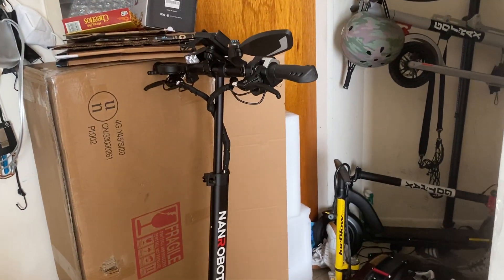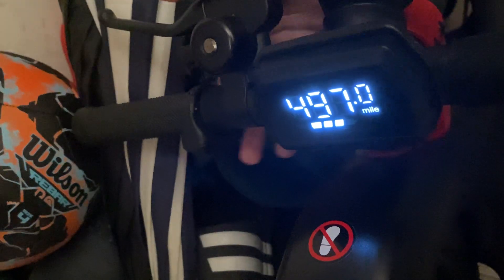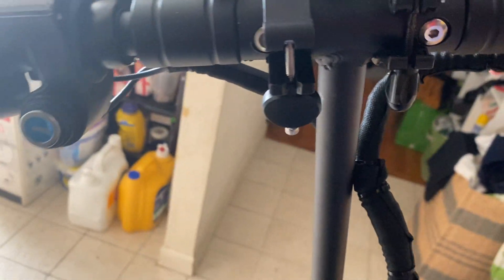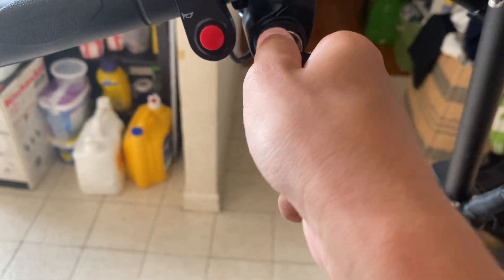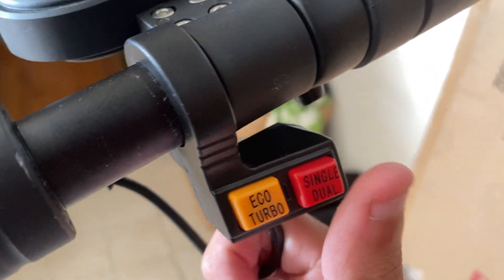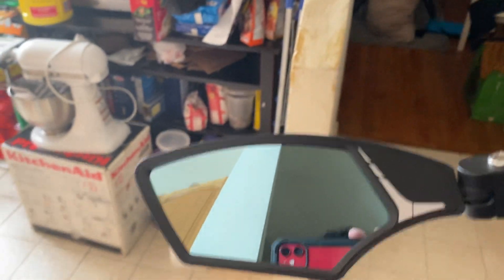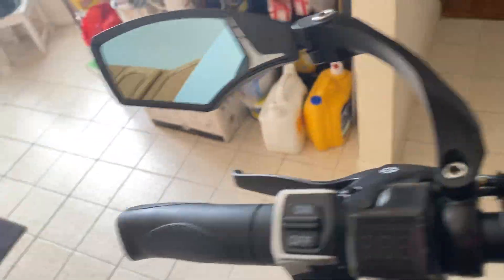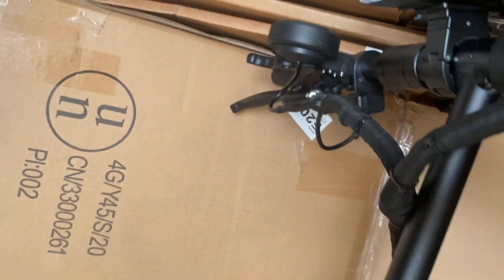looking around the nanrobot D4 2.0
video hopefully tmrw riding in NJ. my father got to 35 on a road